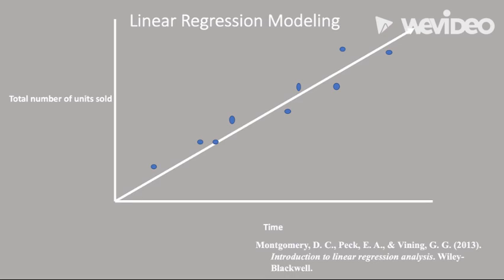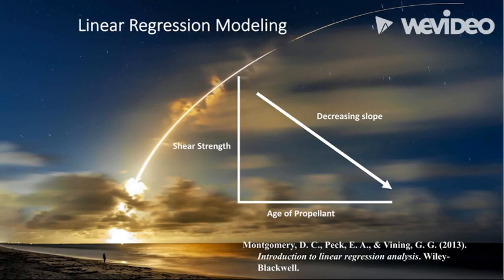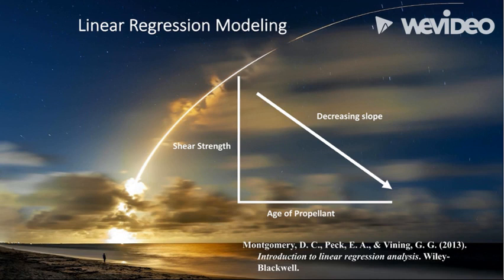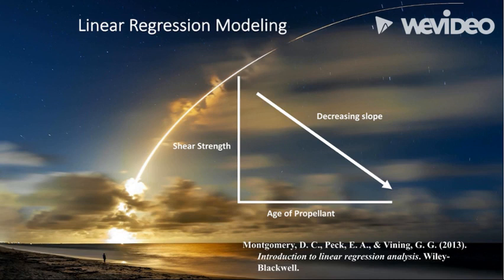Linear Regression Modeling Project